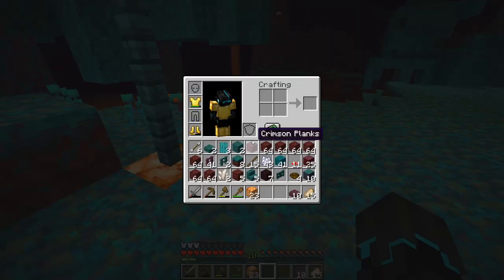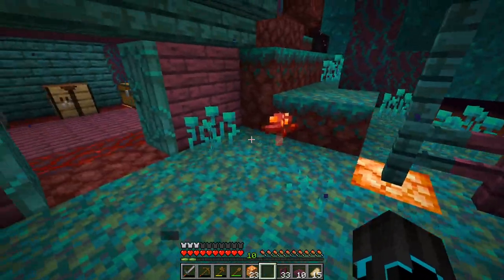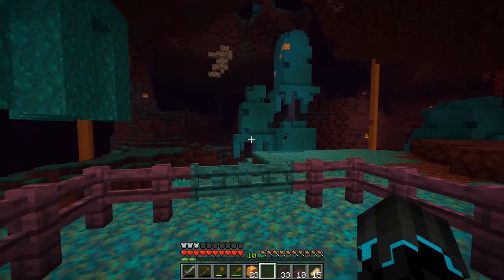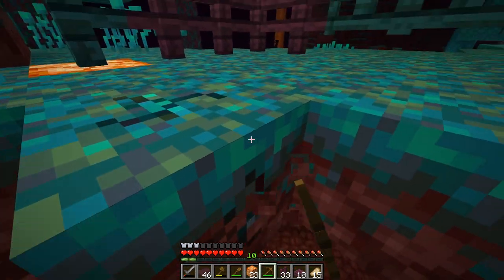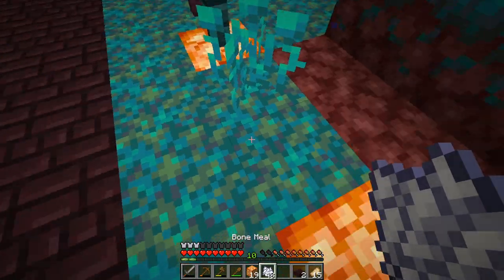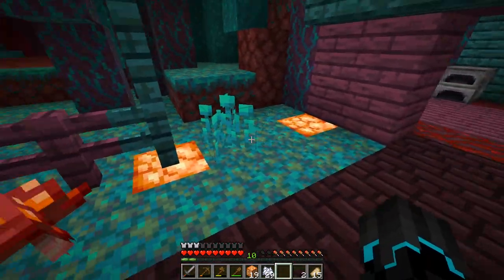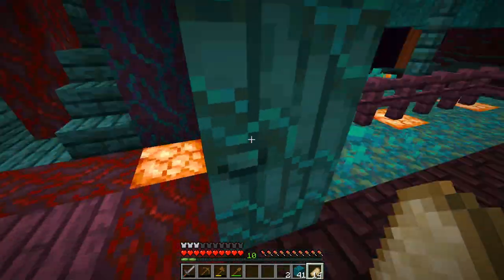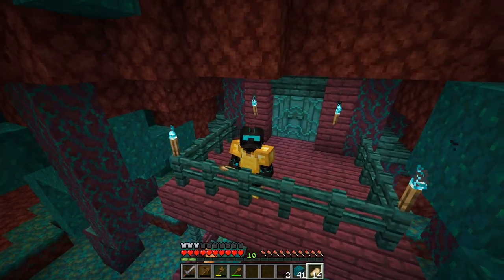Minecraft Nether Survival 1.16 - BASE COMPLETE! (Part 2) - E05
In this episode of my Minecraft Nether Survival series in the new 1.16 snapshots we are continuing and finishing the base!